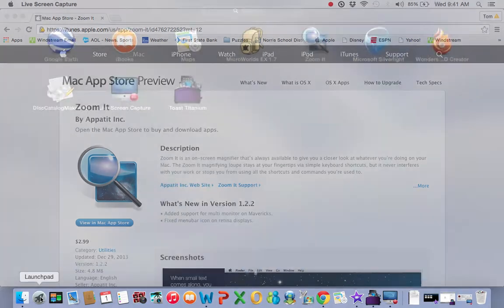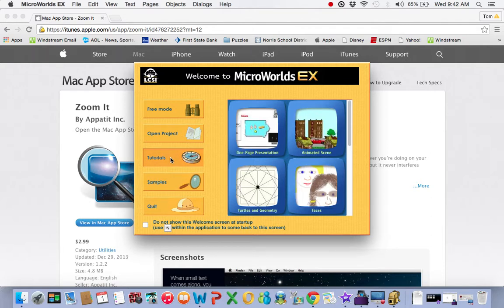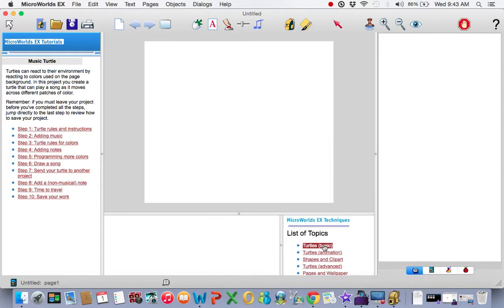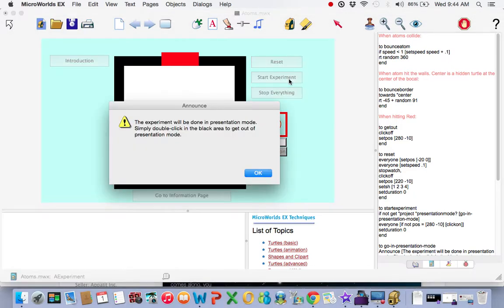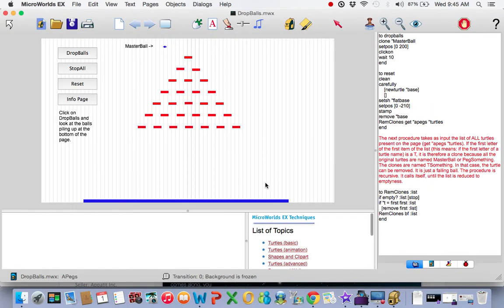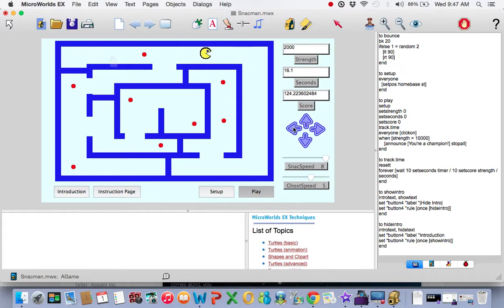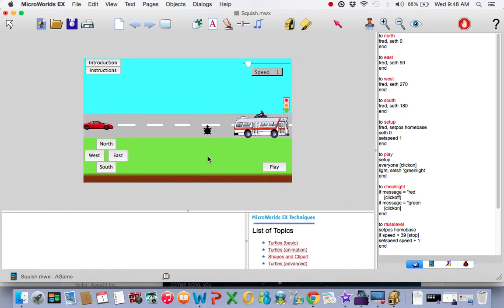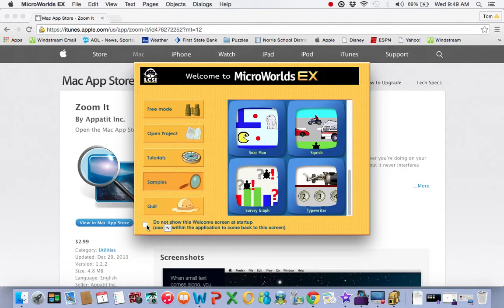Microworlds Ex Logo Beginning (Mac Version)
The Mac version of MicroWorlds Ex Logo (Beginning).  How to get started, look at tutorials, play around with samples, etc.